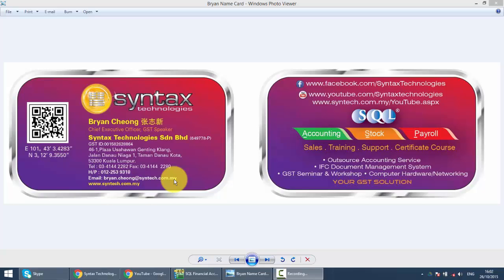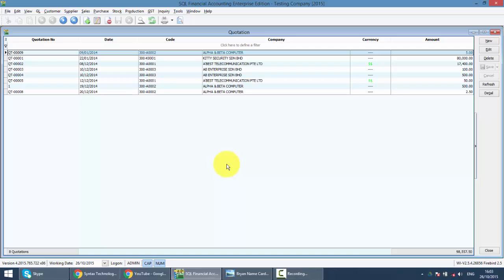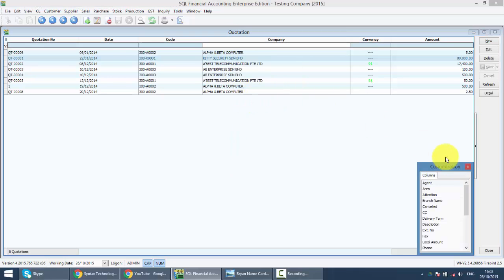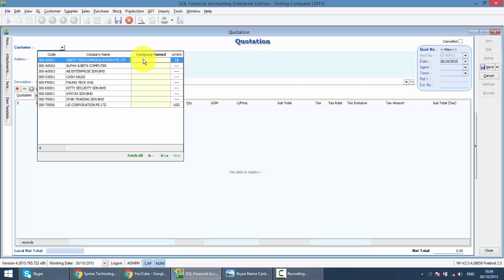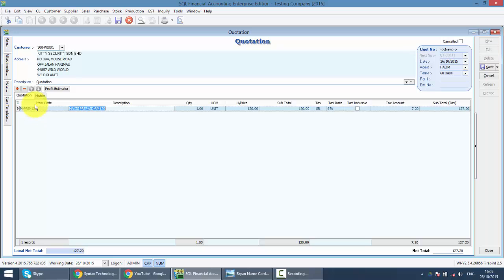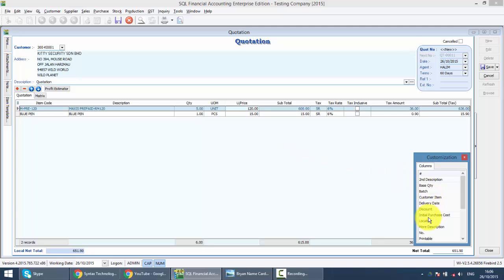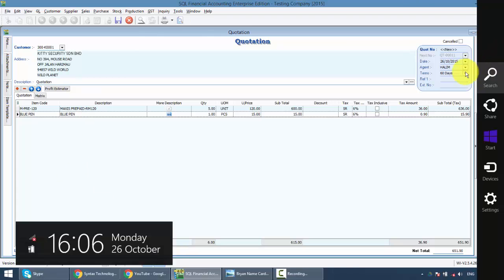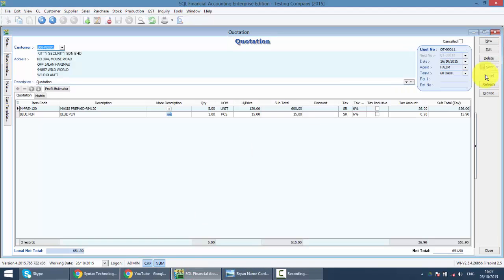SQL ACCOUNTING SYSTEM GST 019 QUOTATION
Quotation is always the first step in sales cycle. In SQL Accounting System, you can direct export your quotation to PDF and email to your customer.